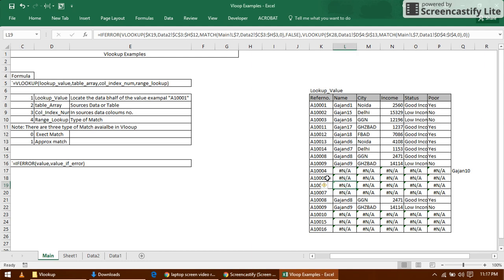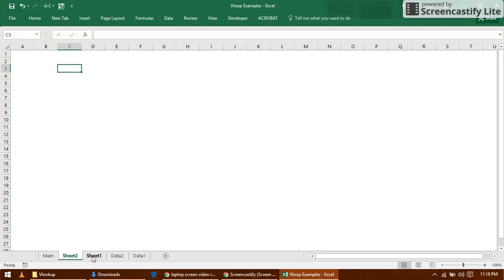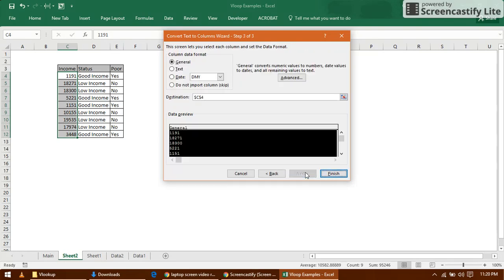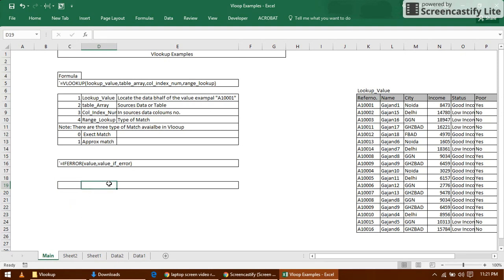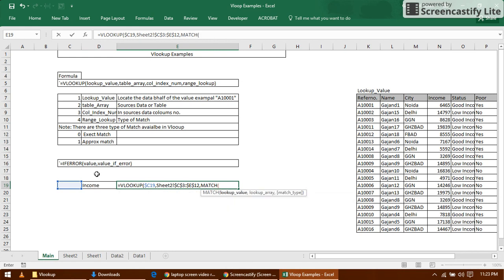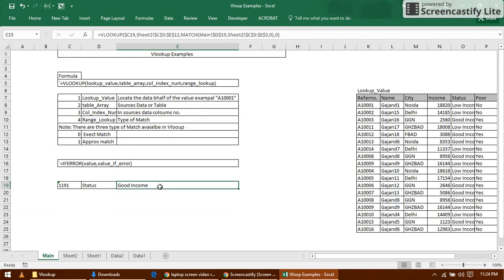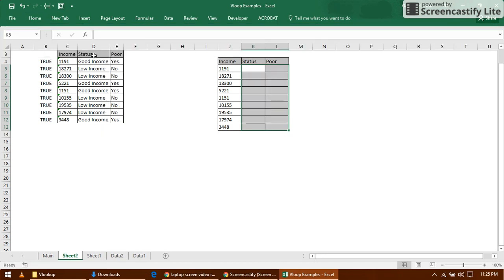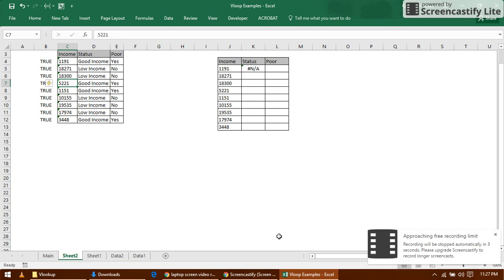Excel VLOOKUP Function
Excel beginners course,
Excel for Beginners course,
Free Excel Tutorial,
seful Excel for Beginners,
MS Excel Tutorial for Beginners,